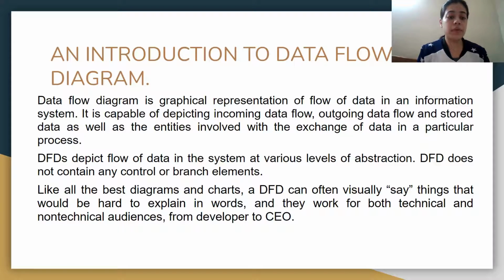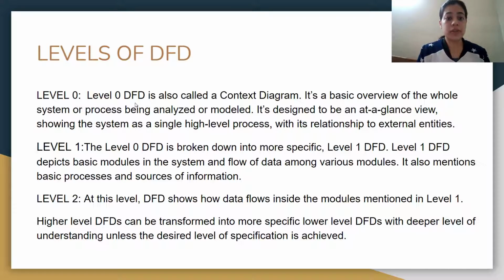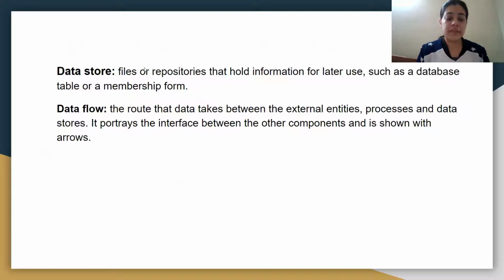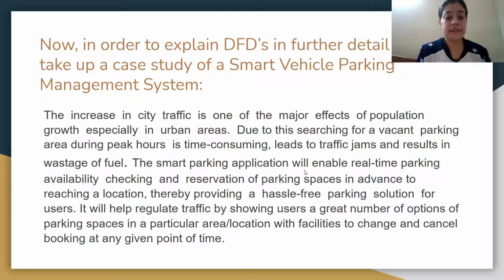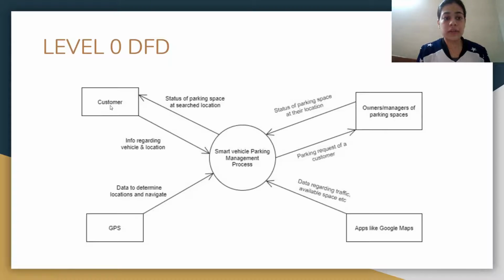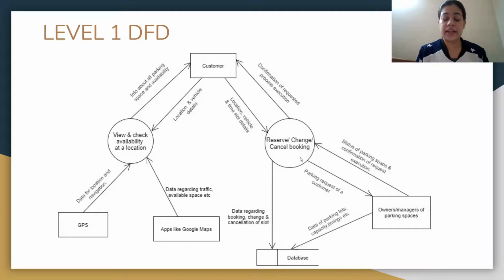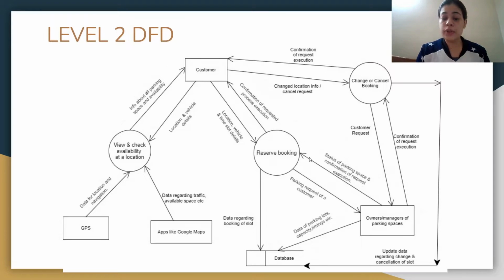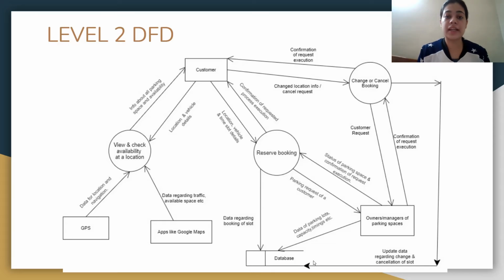Video Demonstration of DA_Data Flow Diagram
Digital Assignment
Design Tool : Data Flow Diagram
Name : Lauryn Arora
Registration Number: 20MIS0193